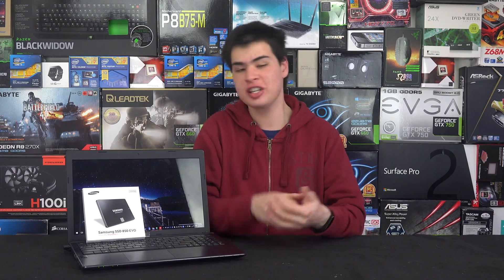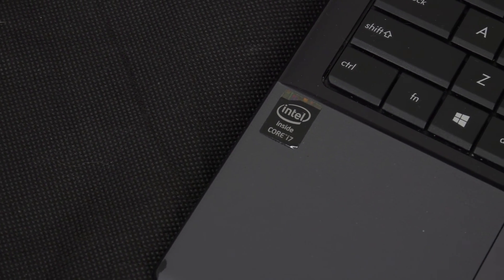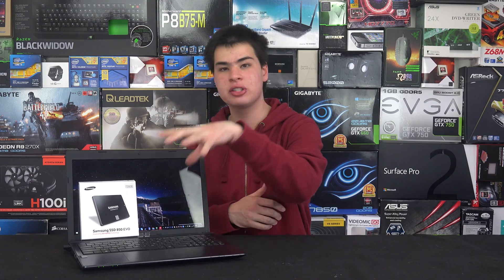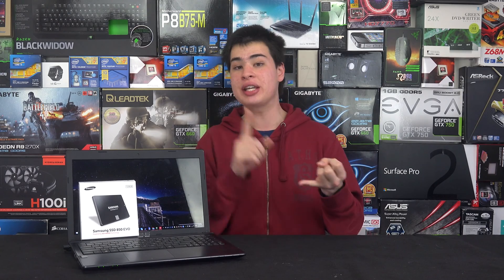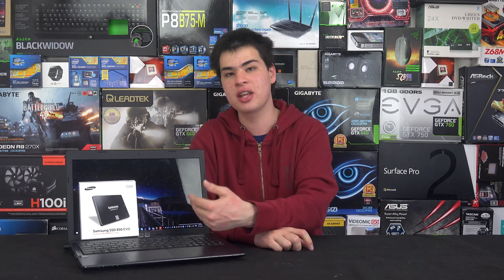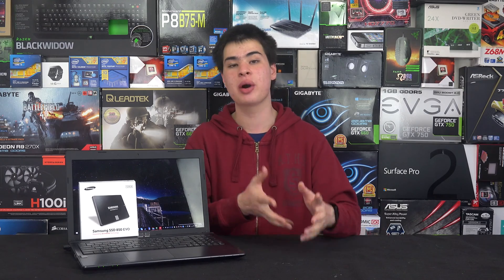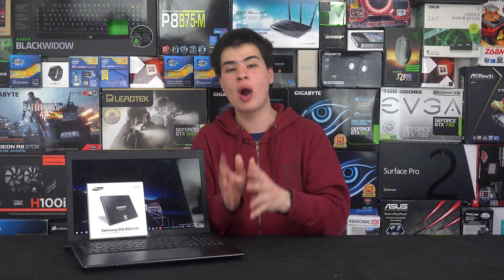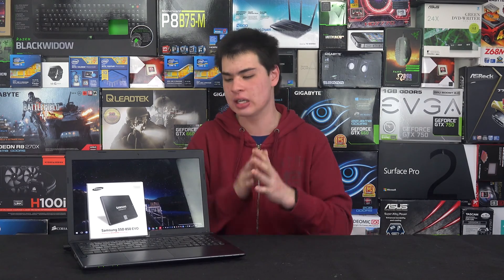Extend Battery Life and Increase Performance On Your Laptop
Today we look at how to extend battery life on a laptop while at the same time how to increase performance on your computer. Whether you have money to spend or just want a few free tips we cover them here.

      to save